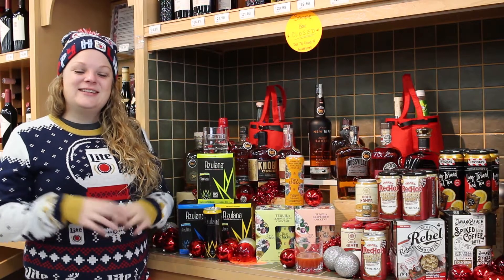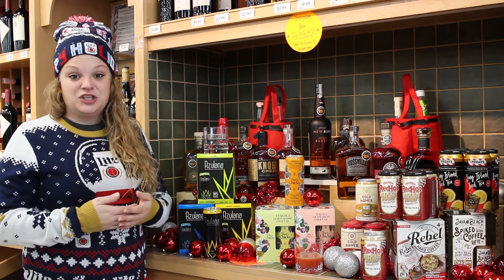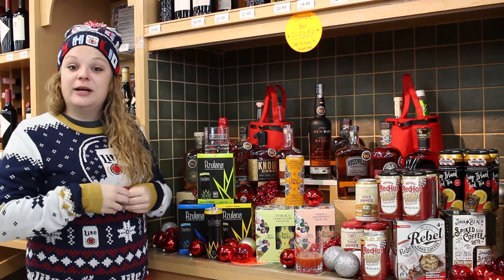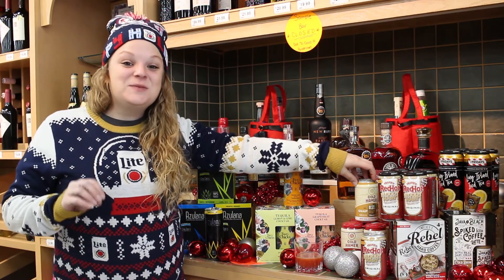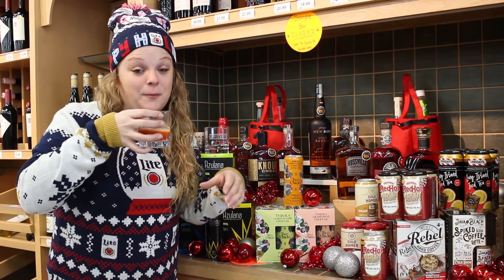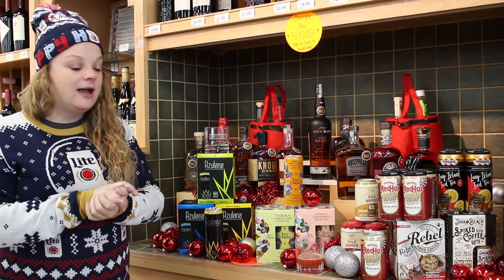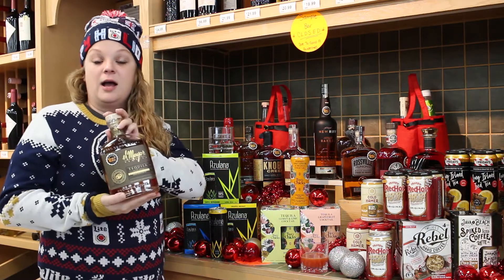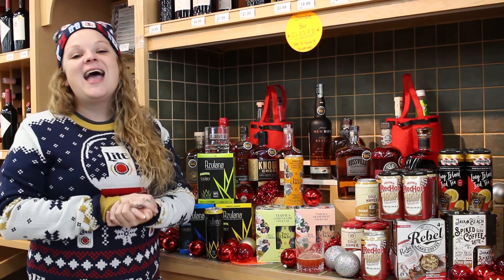HOLIDAY HELP! From Cap n' Cork' s Top Shelf Elf | Ready-to-Drink Canned Cocktails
As we head into the hustle and bustle of the season, our Top Shelf Elf is all about convenience...and Ready-to-Drink Canned Cocktails are the epitome of convenience! Just chill. Pop the top. And enjoy!

 - Azulana 4PK | Lime, Original, Pineapple Rosemary | $12.99
 - Two Chicks 4PK | Sparkling Citrus Margarita & Sparkling Paloma | $12.99

Bourbon more your spirit? Then you might like these Ready-to-Drink options:
 - Two Chicks 4PK | Sparkling New Fashioned | $12.99
 - Cold Hamer 4PK | Snap Back & Highball | $10.99

Or maybe we're all running on coffee-based drinks at this point in 2020:
 - Rebel Hard Coffee Peppermint Mocha Hard Latte 4PK | $10.99
 - Java Beach Spiked Ice Coffee Latte 4PK | $13.99

Still not sure what to get for your spirit-loving friends and family? You can't go wrong with a Cap n' Cork Gift Card in any amount!

Stop by any of our 15 neighborhood Cap n' Cork locations for great selection and expert advice this holiday season.

May your day be merry and your spirits bright! Cheers!